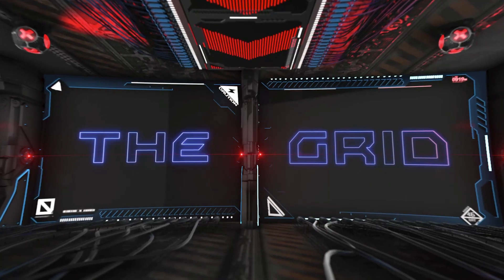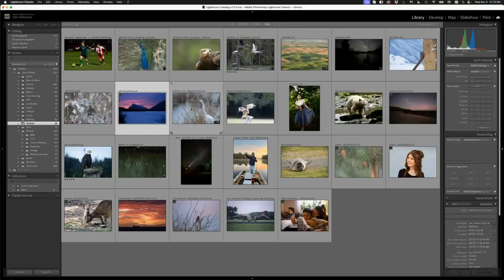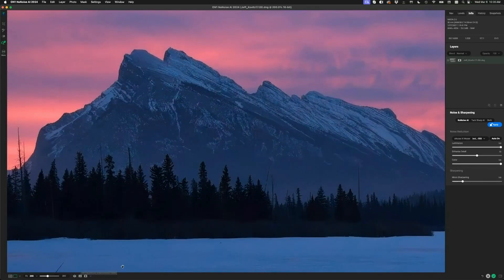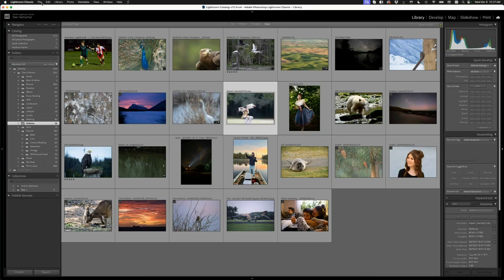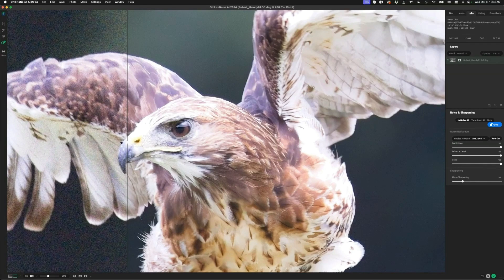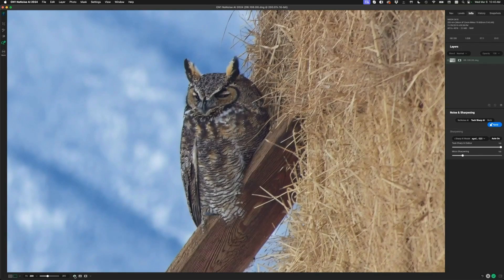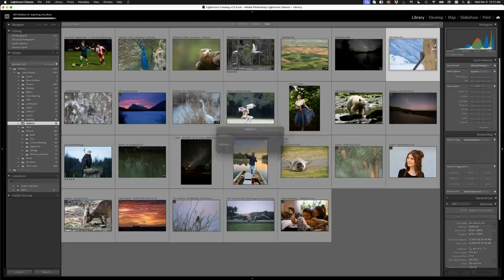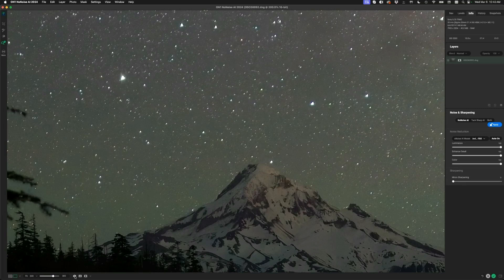See the All-New ON1 NoNoise AI 2024 on The Grid!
About ON1

Our Mission